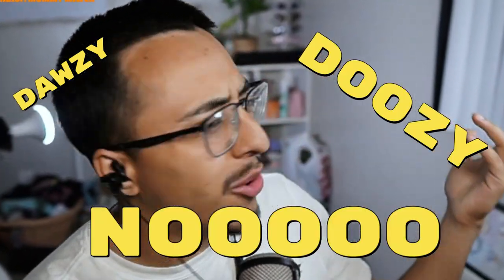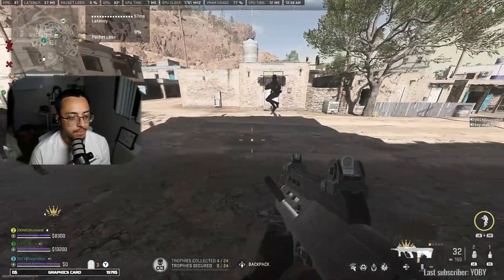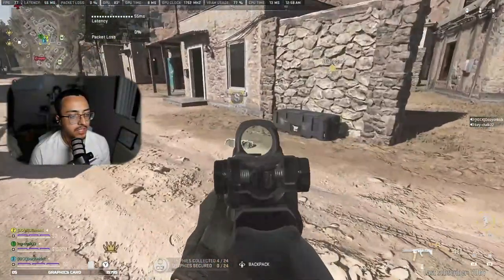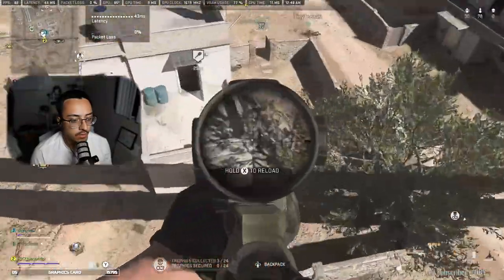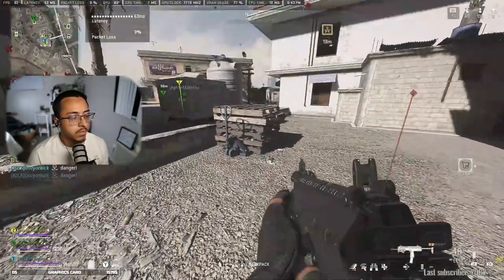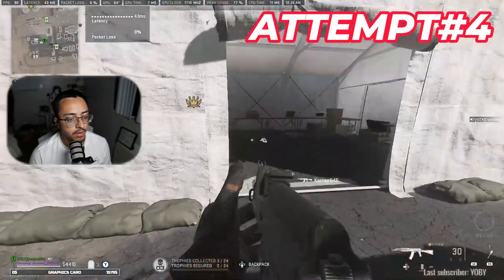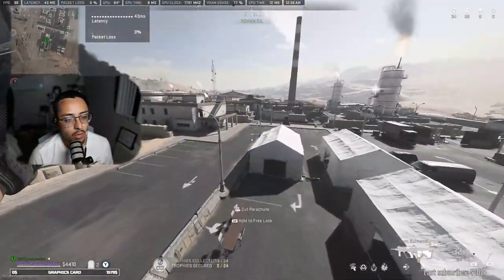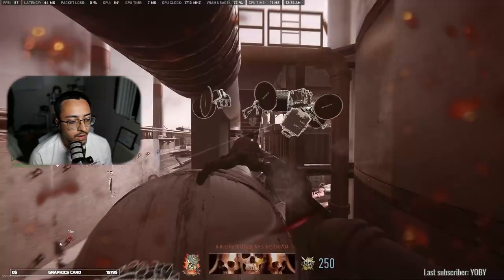Kar98 Remake in Warzone 2 ..... Let me Show you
THIS KAR98 Feel Like Sniper is FUN and Fast If  only i could get my Loadout to show you guys

We live 4 times a week join discord for more info + to play